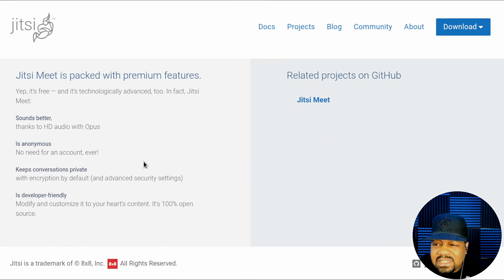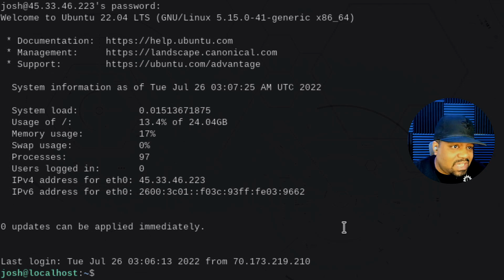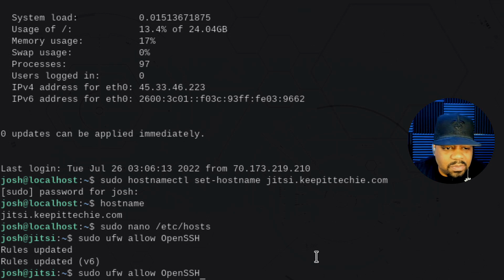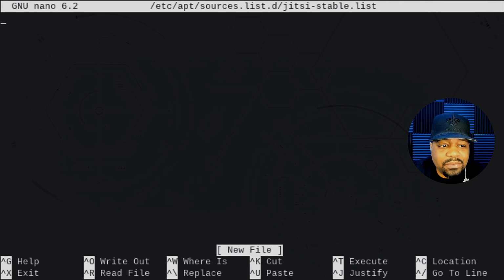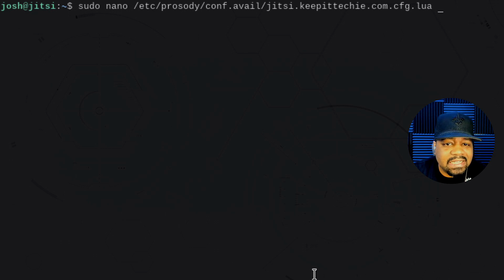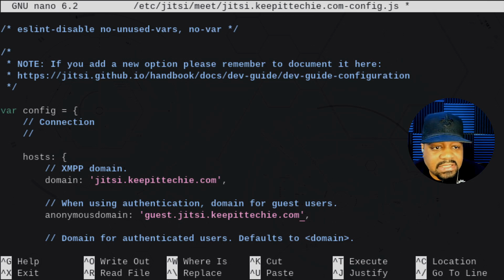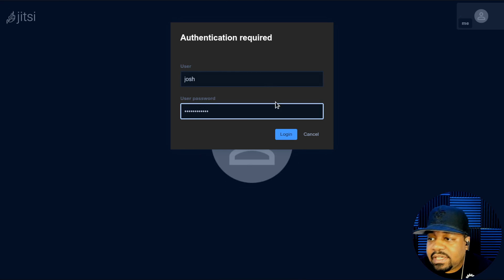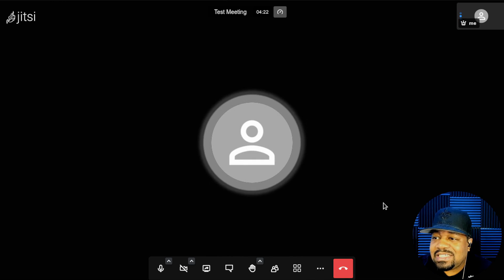Jitsi Meet | How to Install on Ubuntu Server 22.04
What's up, Linkedin Community!!! In this video, I was to walk you through how to set up a Jitsi Server on Ubuntu Server 22.04. Jitsi Meet is an open-source video-conferencing application that provides similar functionality as Skype or Zoom. It provides multi-person video conference rooms that you can access from your browser.

Bitcoin Address: bc1qgxzq9ck5nhud8ekmpt46l9u5gn3ty5w9n6mmd4
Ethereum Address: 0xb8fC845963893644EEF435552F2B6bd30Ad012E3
XRP Address: rKrUvWFT7hVtD5JCcCY9s2HFQZ5UHViLD
Litecoin Address: LNfWvkcFVfKZXJV28dzU9g7FQ7FYtg5cFg
Dash Address: Xu4VgqCkN4d1JKfzdjMNdb63Mfup3Cmnqx
Zcash Address: t1fqyxF3pFtRDuz2Vprt4m5pXWa8rs97Swr